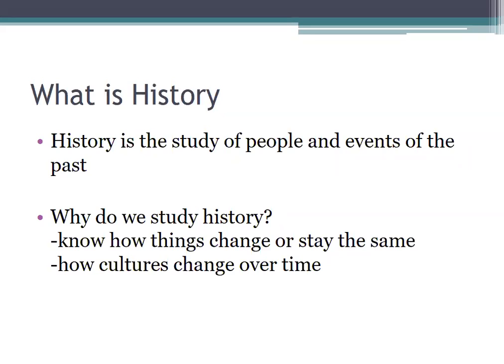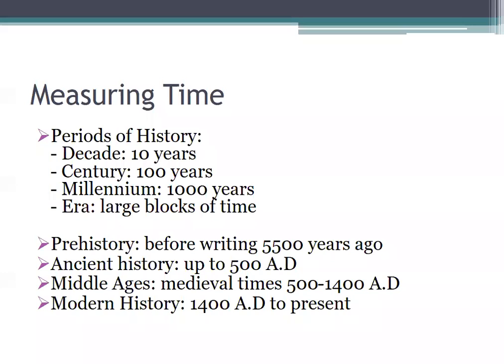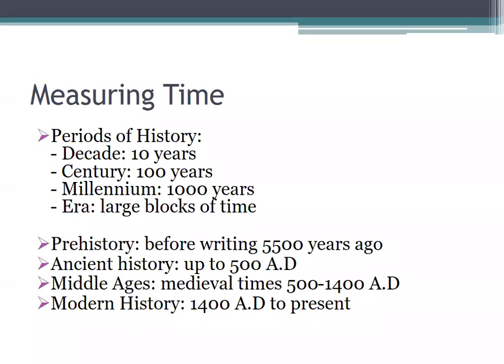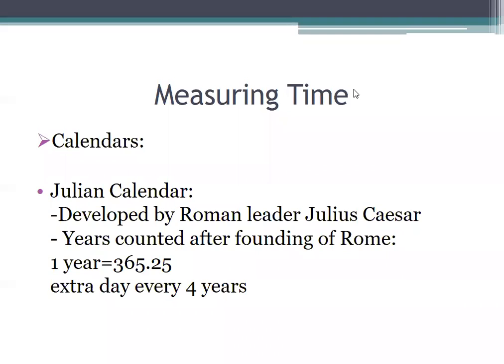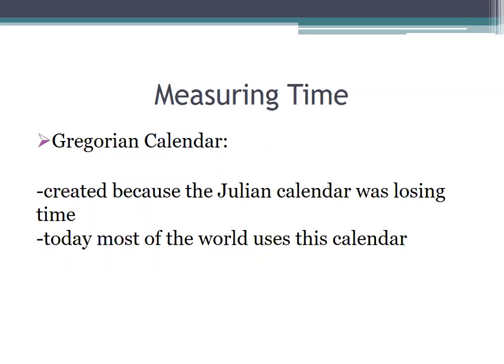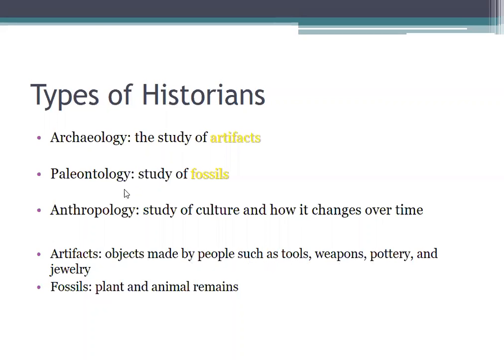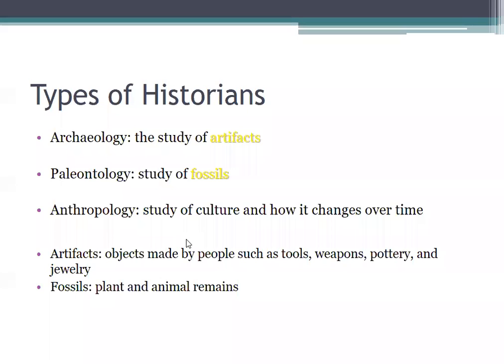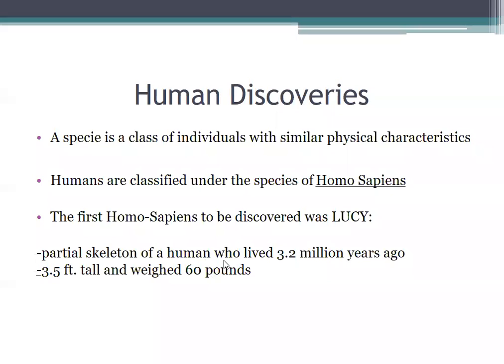History G12 13 9 Part1 Think Like a Historian